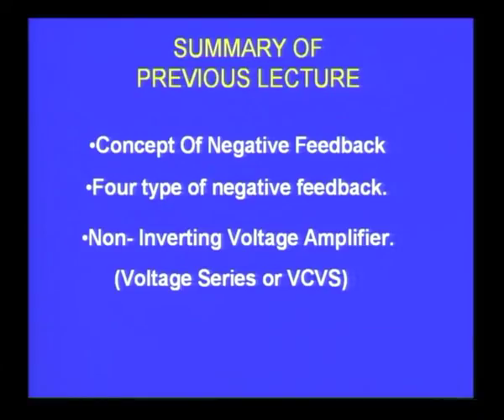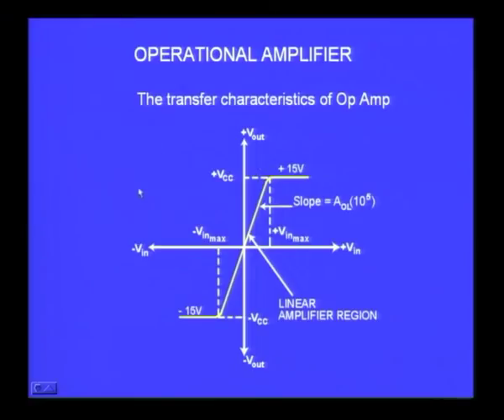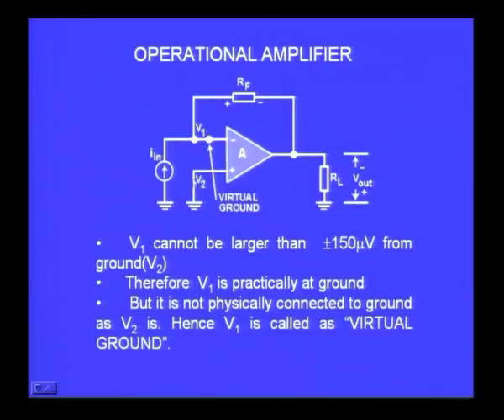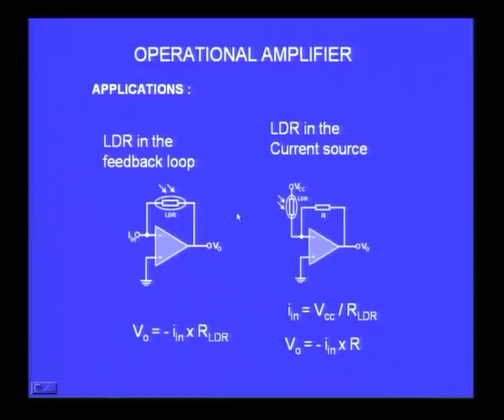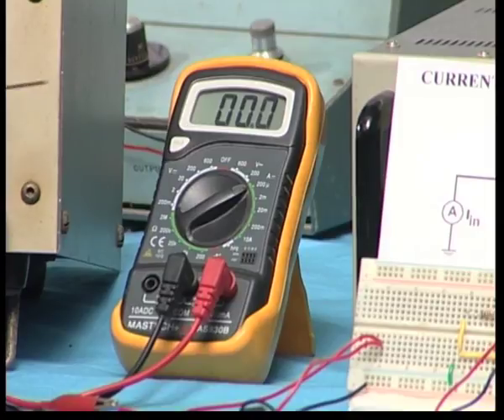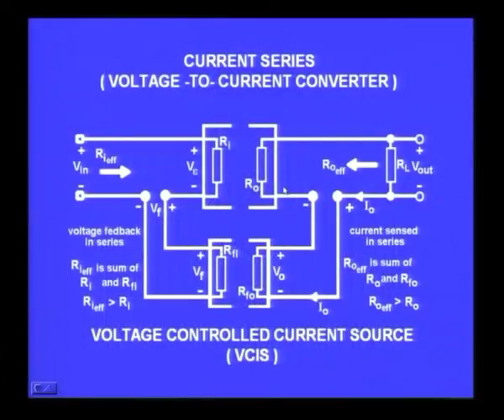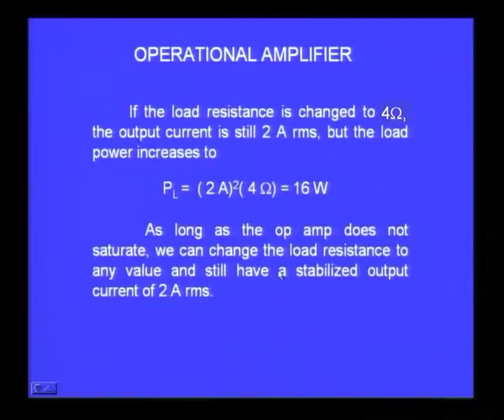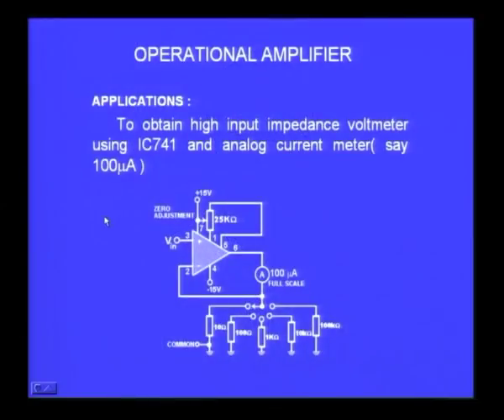Four Types of Feed Back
Subject: Basic course
Course: Basic Electronics and Lab